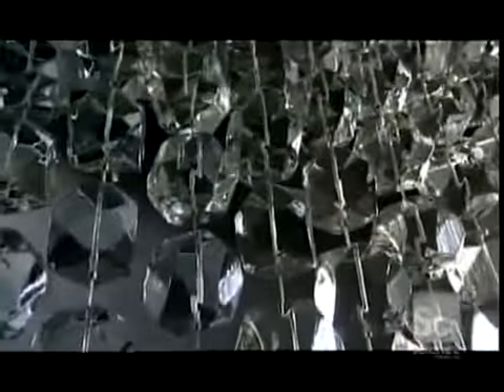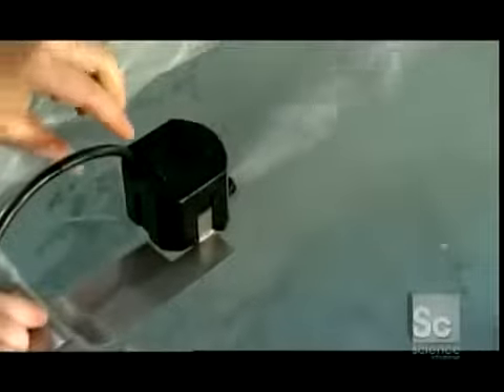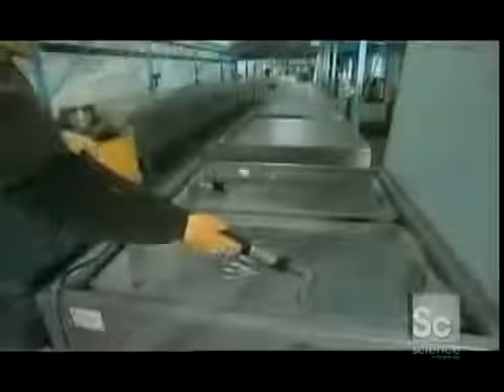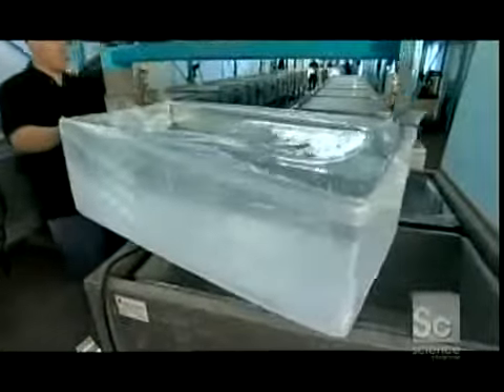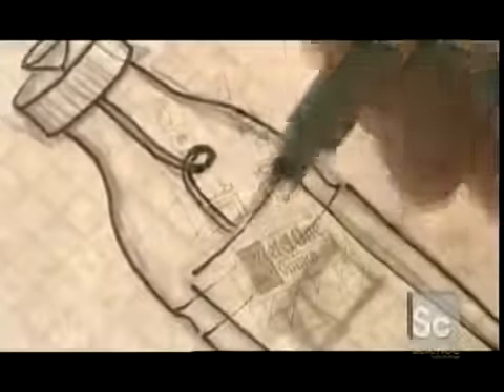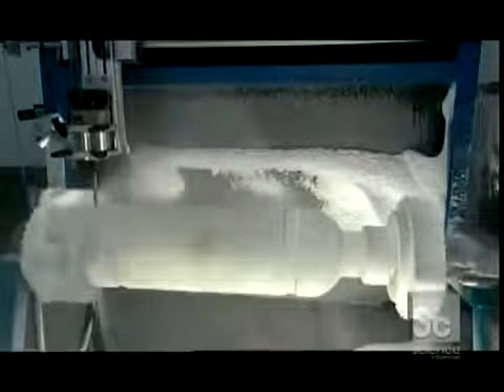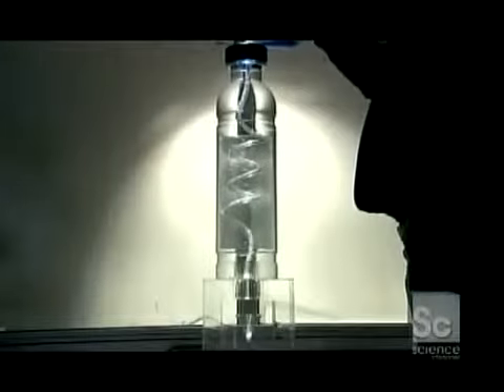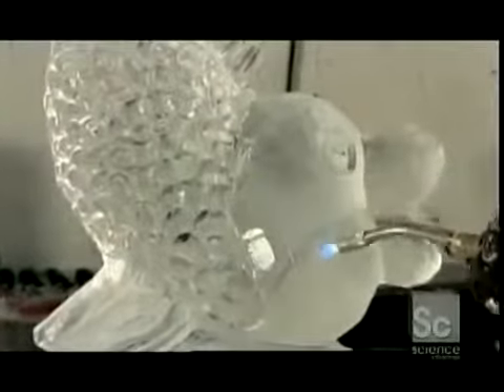How Its Made - Ice Sculptures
How do those people get those ice sculptures so darn clear. This is how ice sculptures are made.